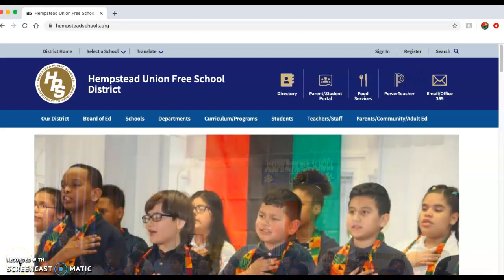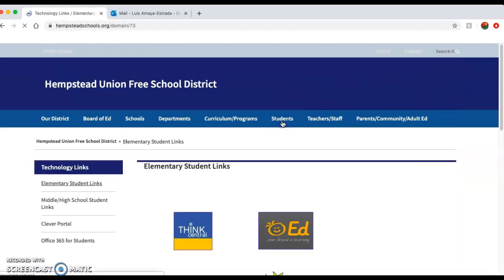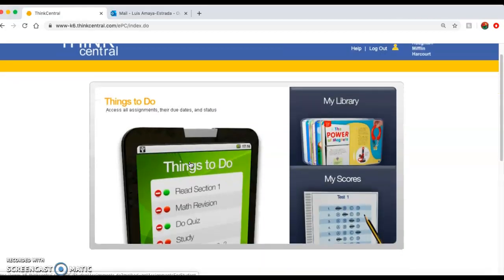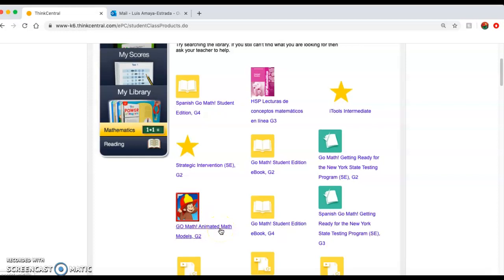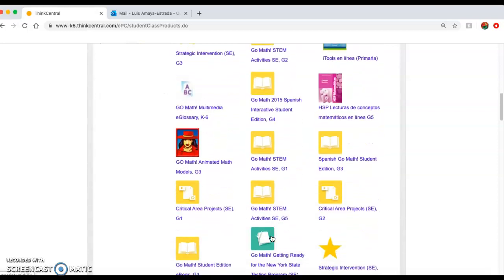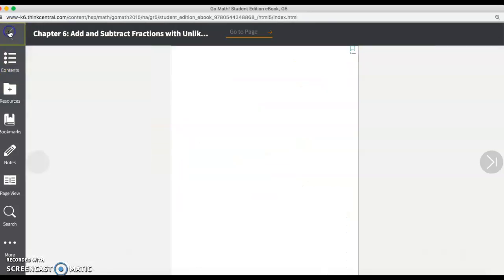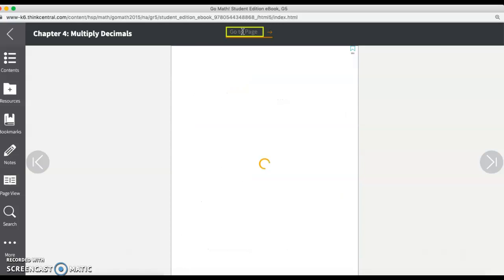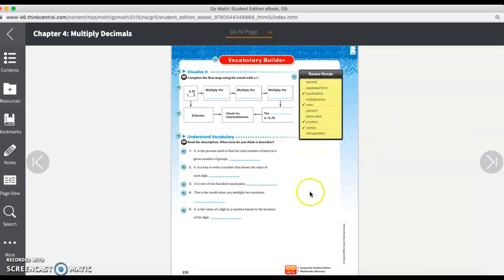How to Get Your Go Math Book